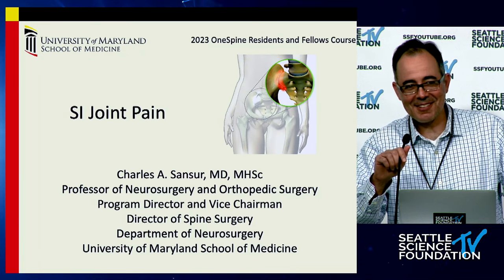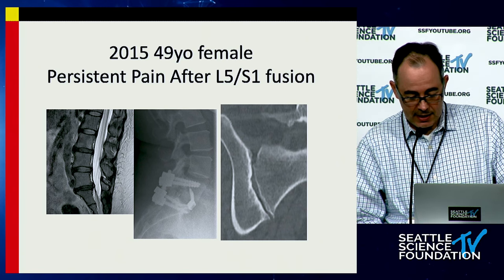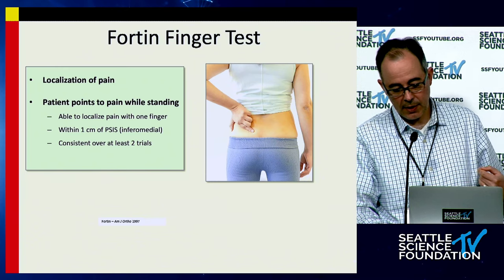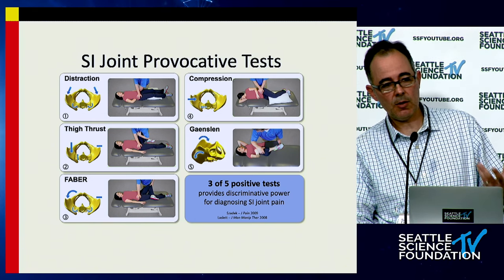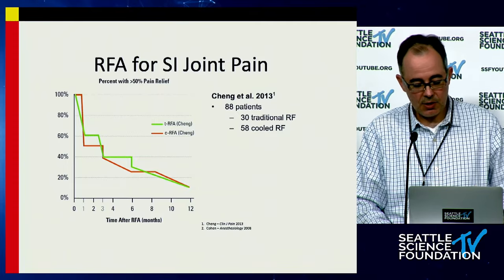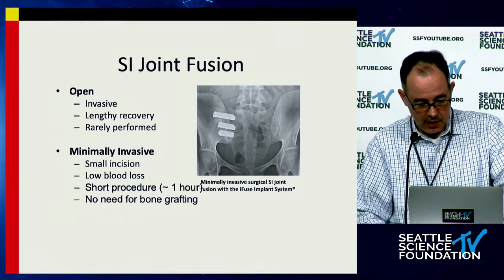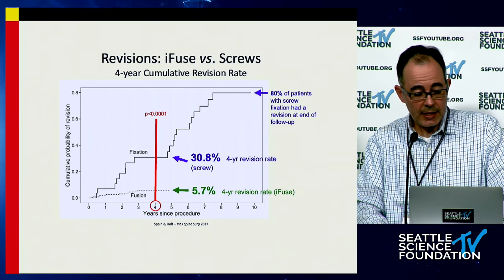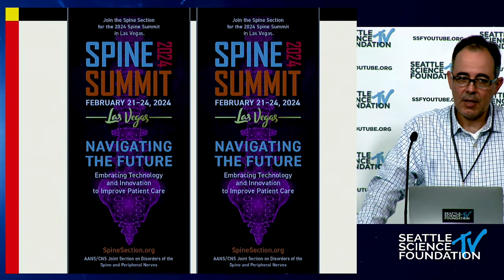SI Joint Pain - Charles A. Sansur, M.D., MHSc